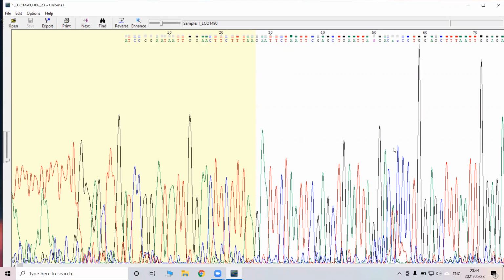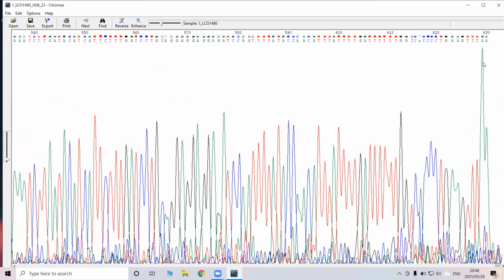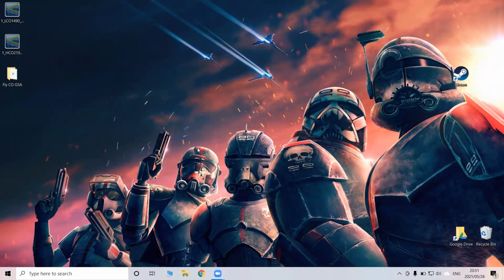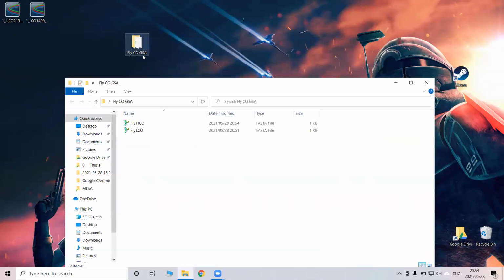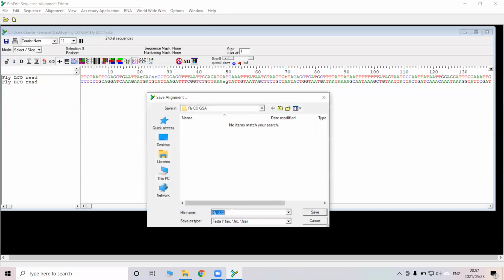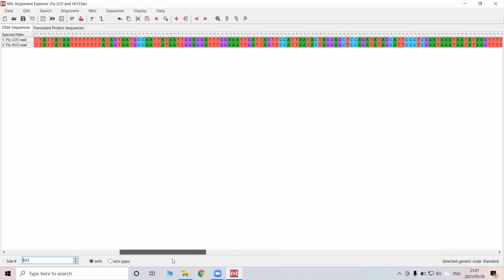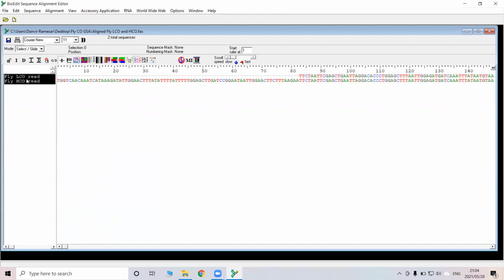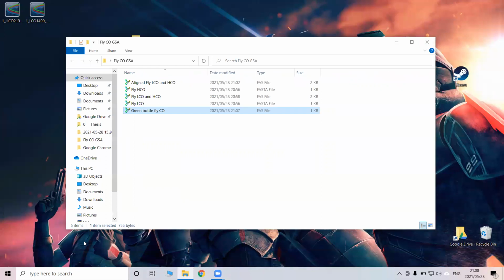Processing PCR sequence reads (.AB1 files)